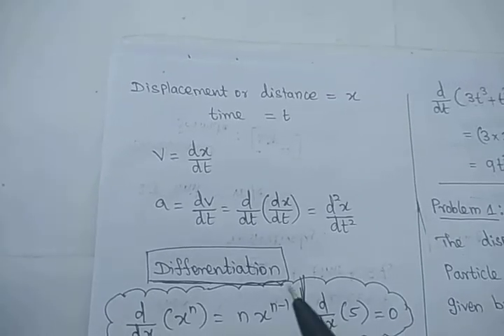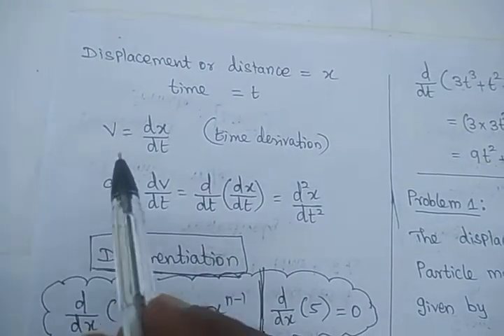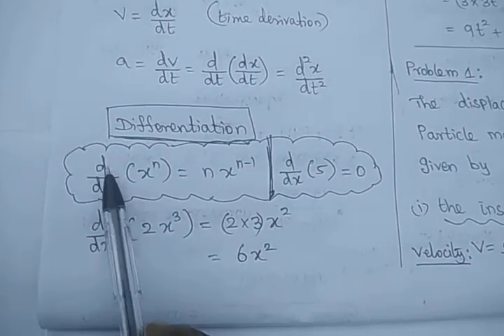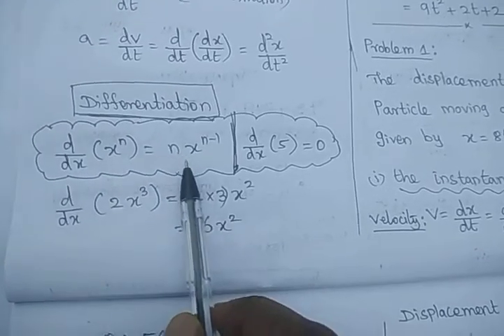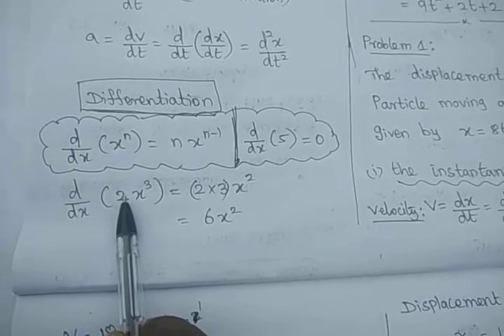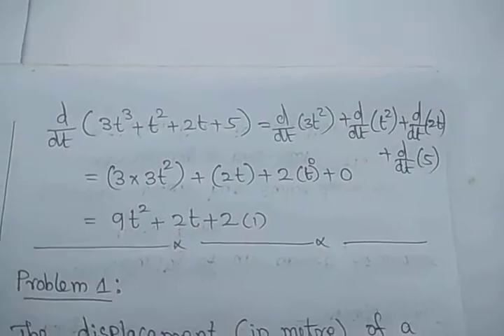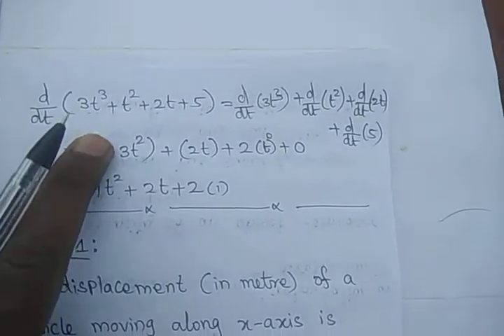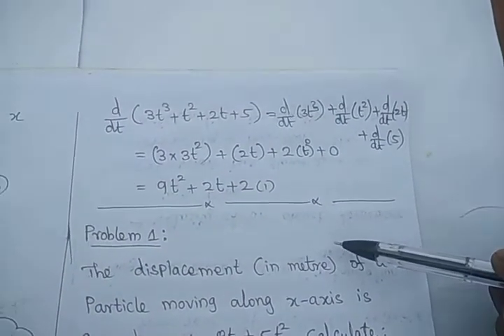Class 11 session 14 Differentiation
Calculation of velocity and acceleration using differentiation